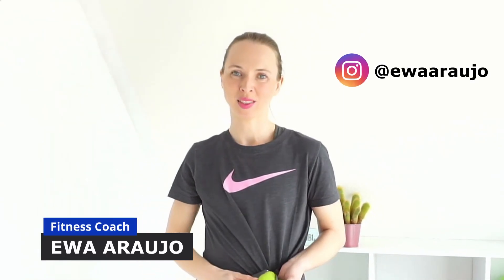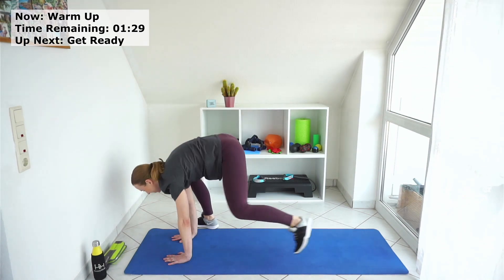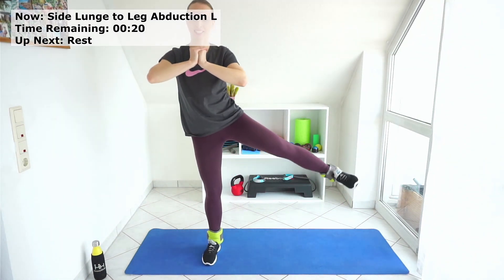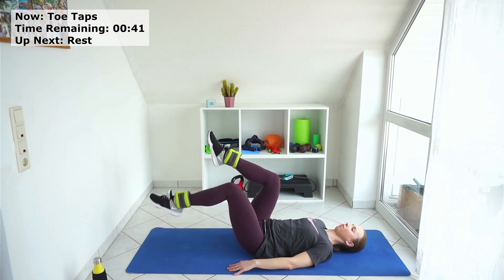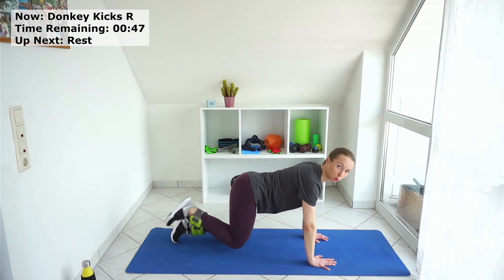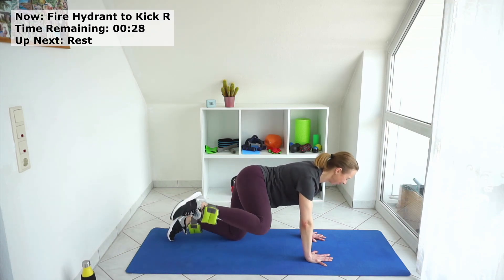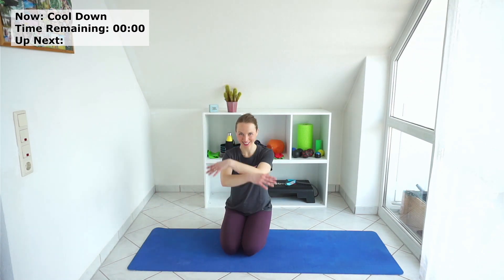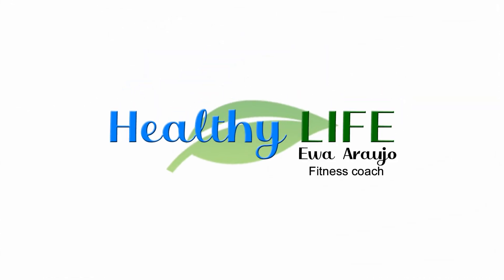25 MIN ANKLE WEIGHTS WORKOUT | Core and Legs | Recorded Live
Hello everyone! The ankle weights workout for core and legs is request training from one of you. I hope it inspires you to move and you will have lots of fun. This routine was recorded live on Twitch. For free live trainings and current schedule check out my Twitch channel.

🔴CAMERA I USE:
Sony Alpha 6000

SMART WATCH I USE:
🔴Samsung Galaxy Watch Active2

Please consult your doctor or health care professional before starting this workout. Stop the workout if you feel any pain or discomfort. You perform those exercises at your own risk. By using this video, you understand and agree that neither Ewa Wolosinska-Araujo nor any person associated with the channel Ewa Araujo have any liability to you for any injury or loss you may suffer as a result of this workout video.